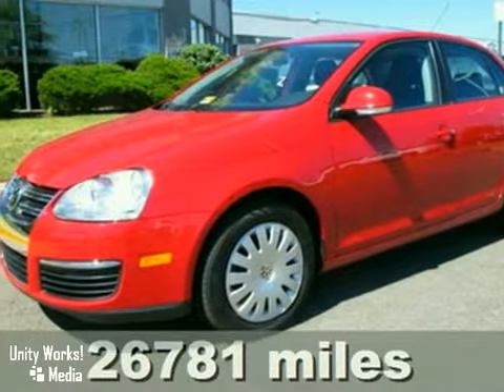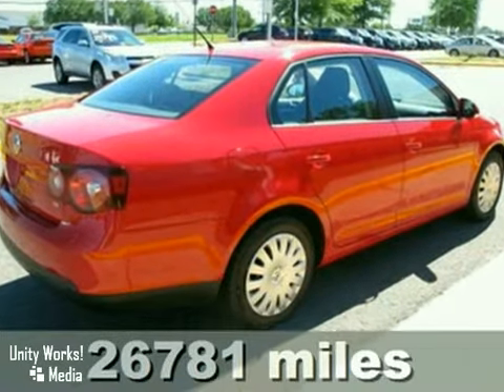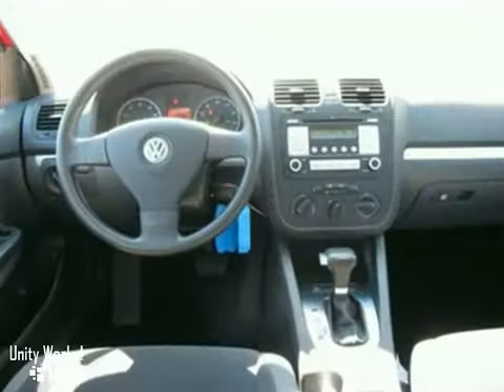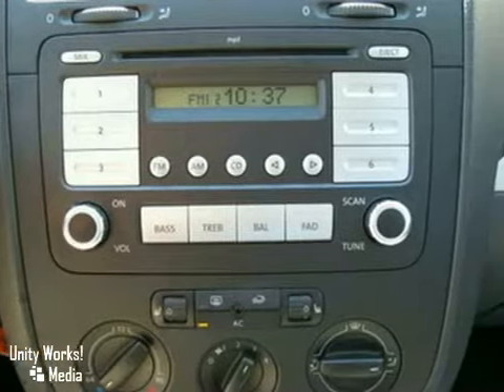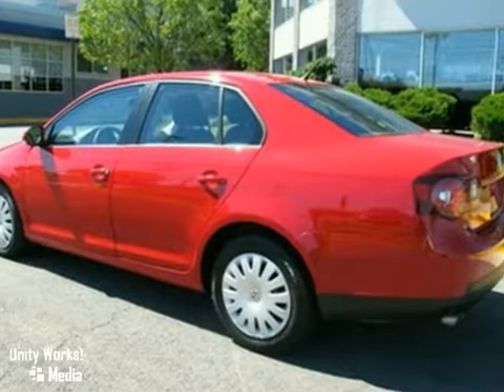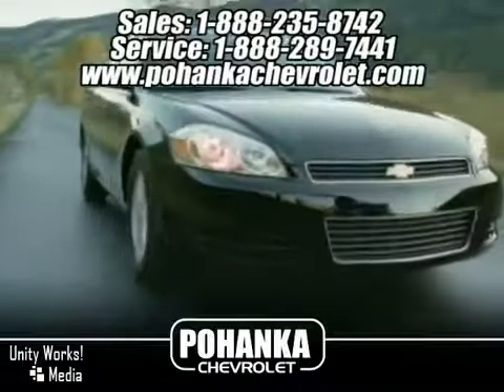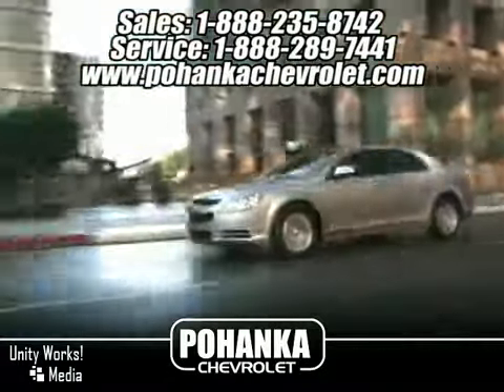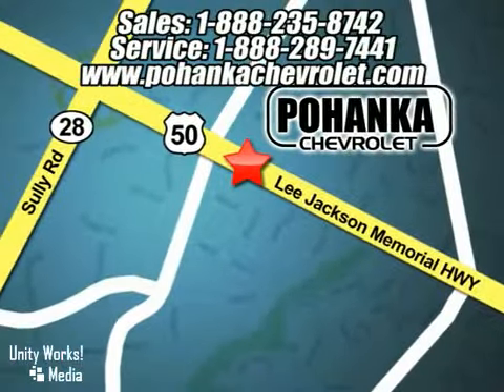2009 Volkswagen Jetta Sedan CP10170 in Washington DC MD - SOLD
SOLD - If you are looking for real value on a great used car, Pohanka Chevrolet in Chantilly VA invites you to come in and test drive this 2009 Volkswagen Jetta Sedan, stock# CP10170. We are conveniently located near Washington DC MD Chantilly, VA and known for our great selection, reliability and quality. Come take a look at this 2009 Volkswagen Jetta Sedan today.

13915 Lee Jackson Hwy
Washington DC MD Chantilly VA, 20151